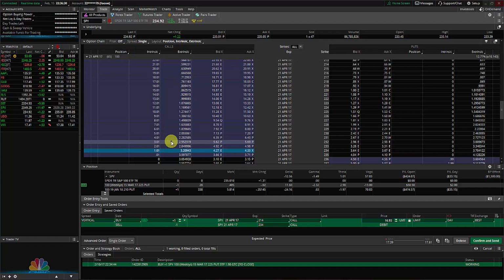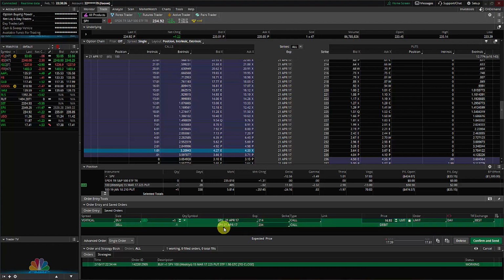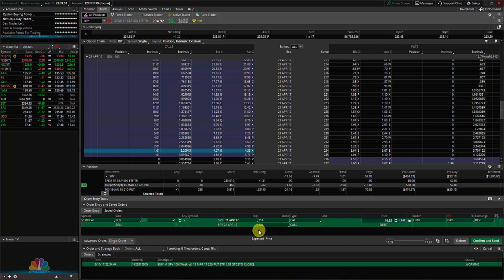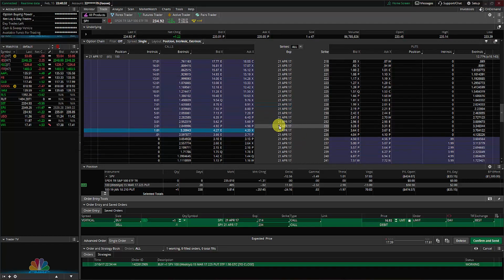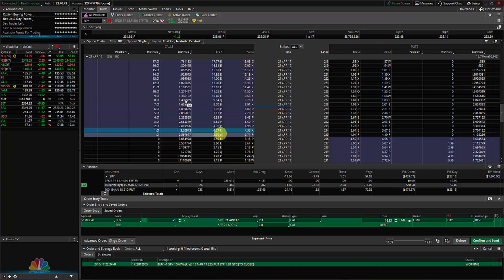How do we adjust the Poor Man Covered Call